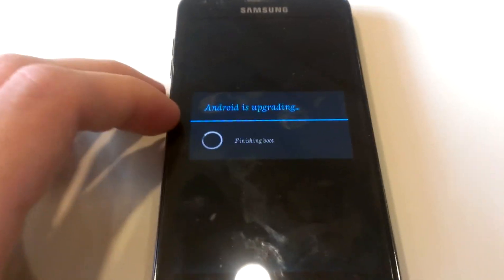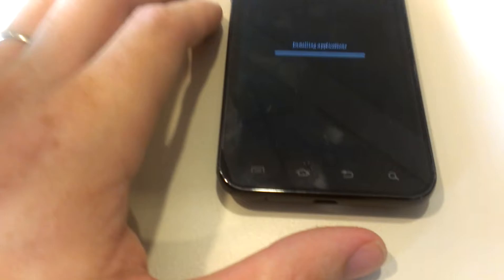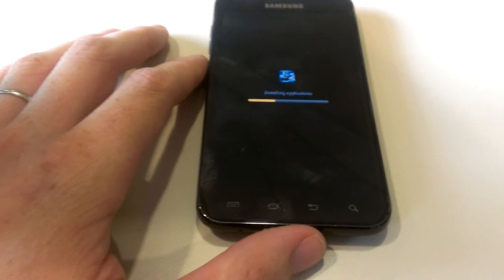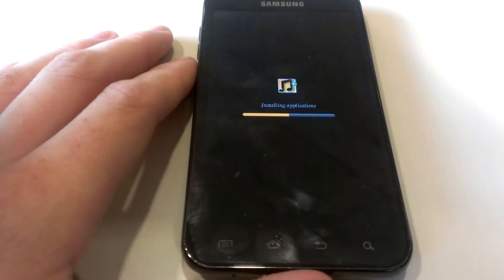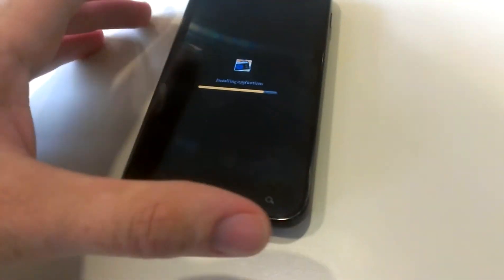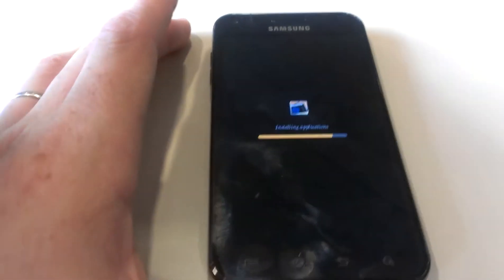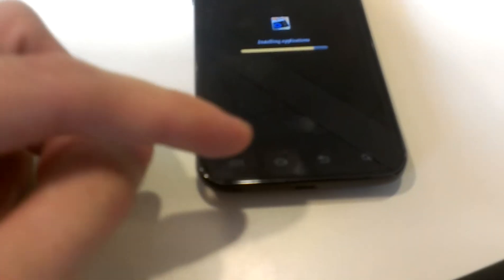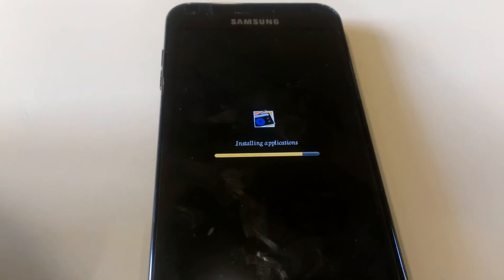Android 4.0.4 ICS on the Sprint Samsung Galaxy S 2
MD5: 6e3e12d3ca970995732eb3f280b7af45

That was the MD5 that came up with WinMD5Sum!
I did the renaming myself, so that you didn't have to!

do NOT put that in a folder!

This is more of a "NOW YOU KNOW IT'S AVAILABLE" type of video. This is a MANUAL update, you should get notified about it in the next few days.